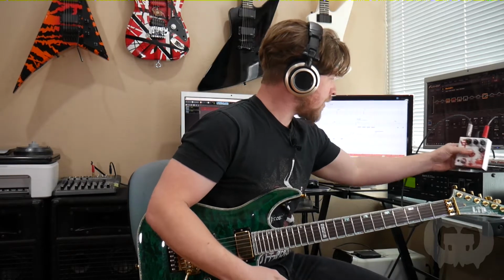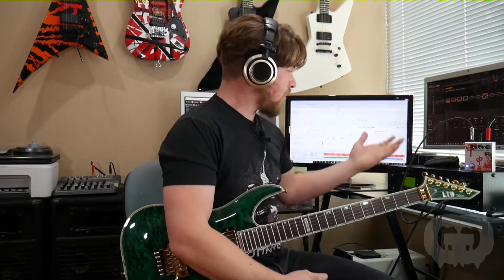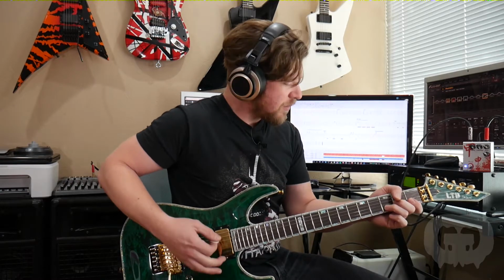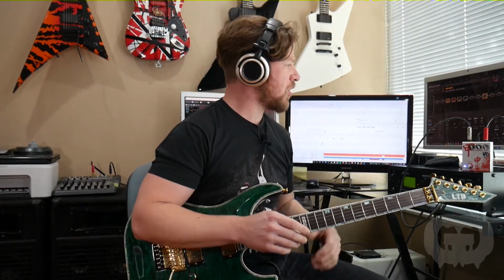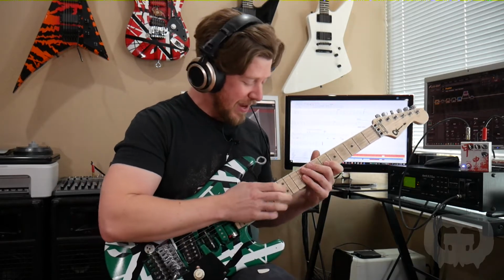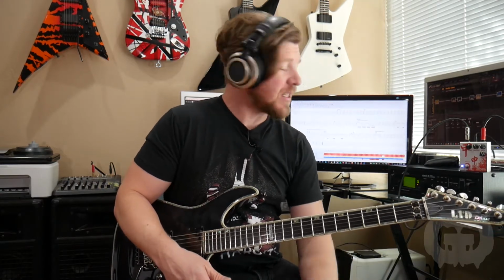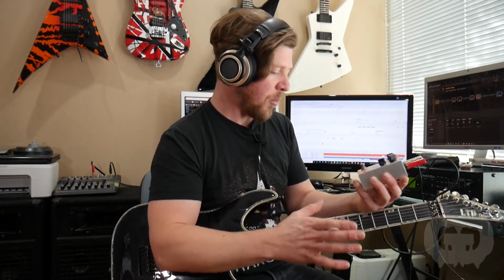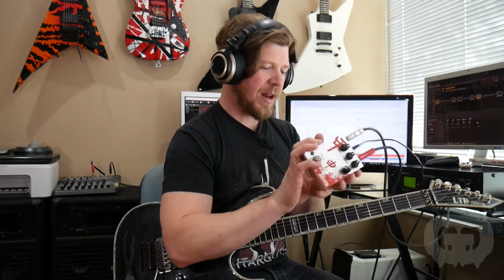Surprisingly Amazing Phaser Pedal - Gervana Phaser Review (Jia Shen Hand Wired Phaser Guitar Effect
Gervana Phaser - Jia Shen Hand Wired Phaser Guitar Effect Pedal 甲申

Review and first time using the Gervana Phaser pedal. This pedal sounds great! One of my favorite features of this pedal is the all the options and controls. Many phasers use just a single knob for Rate, but this one uses Rate, Contour, Depth and Level, so you can really dial in a cool, interesting phaser, that doesn’t (or does) take over the flavor and color of your tone.